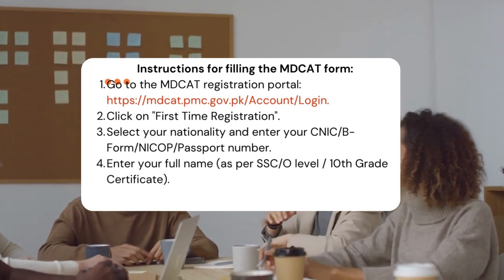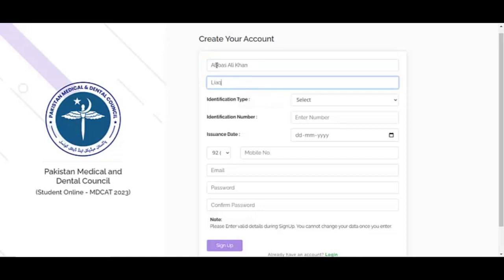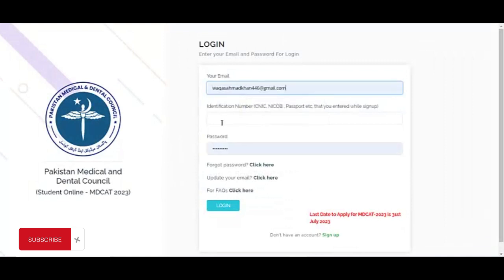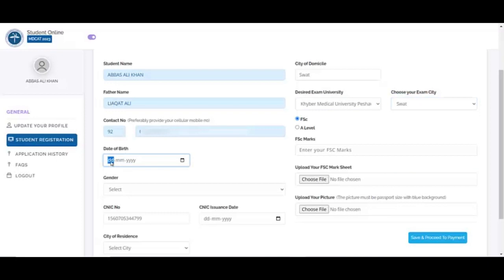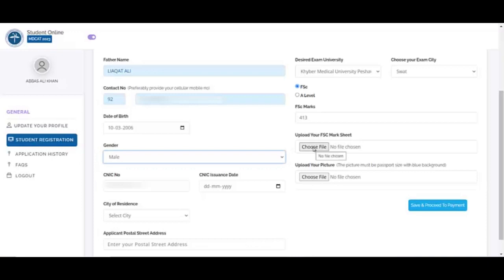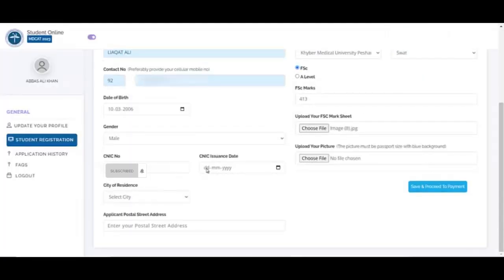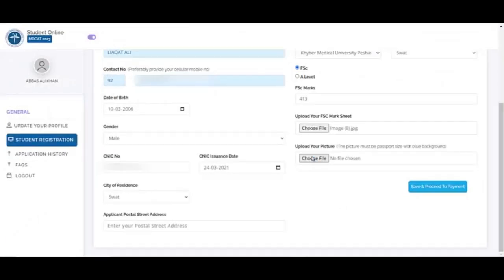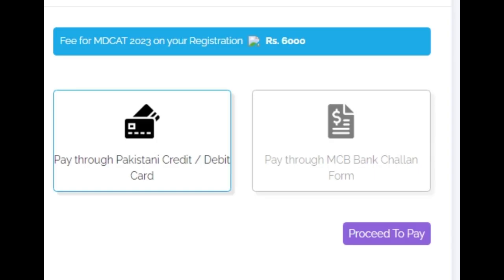MDCAT 2024 Registration | MDCAT Registration step by step | Medical Journe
Get ready for your medical journey! 🚀 Don't miss out on the MDCAT 2024 Registration. Follow our step-by-step guide for a smooth and successful registration process. Secure your spot now and take the first step towards your dream medical career. 🩺💉📚